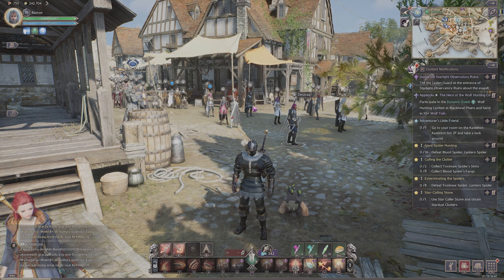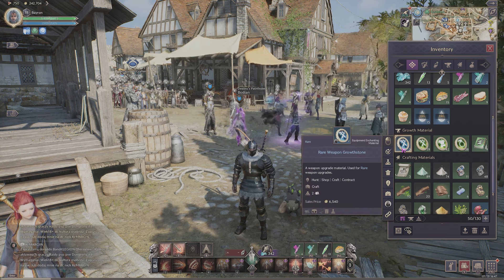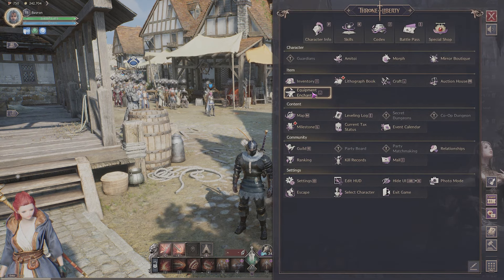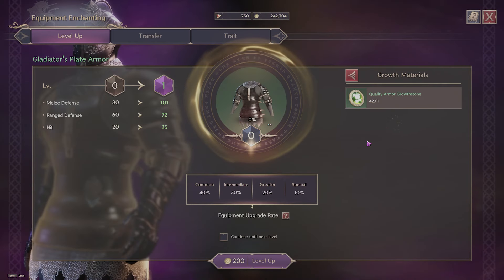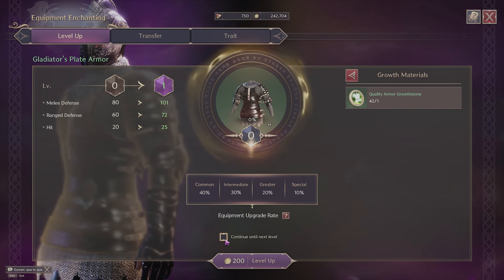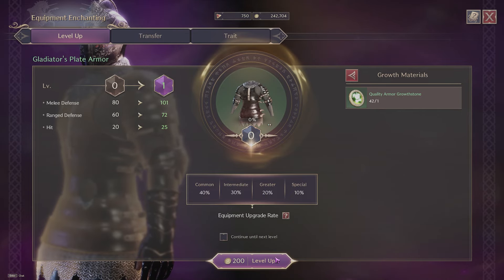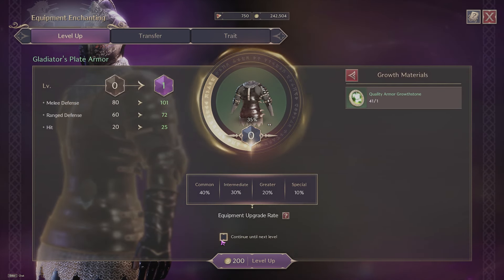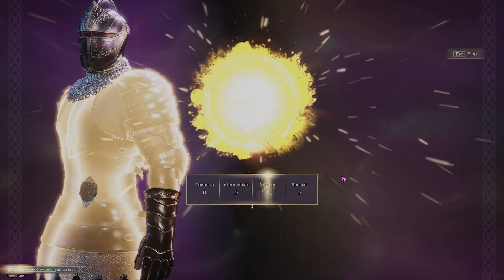How To Enchant Equipment In Throne and Liberty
In this video, you'll learn how to enchant equipment in Throne and Liberty. Enchanting your gear boosts its attributes and adds unique enhancements, making your character more powerful and versatile in the game.

How do I access the equipment enchanting menu in Throne and Liberty?

What materials or items are required to enchant equipment?

What are the steps to apply an enchantment to your equipment?

Can I preview the effects of an enchantment before applying it?

Are there different levels or types of enchantments available for equipment?

How do enchantments affect the stats or abilities of the equipment?

Can I remove or change enchantments once they are applied?

How do I obtain or purchase the materials needed for enchanting?